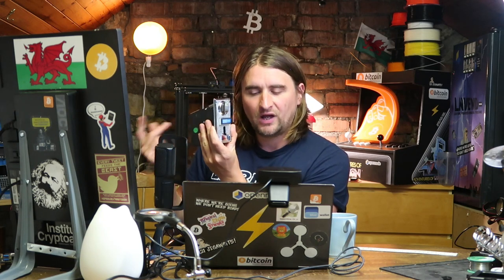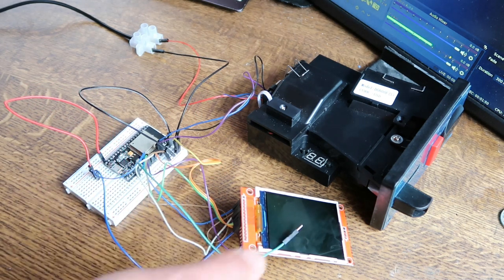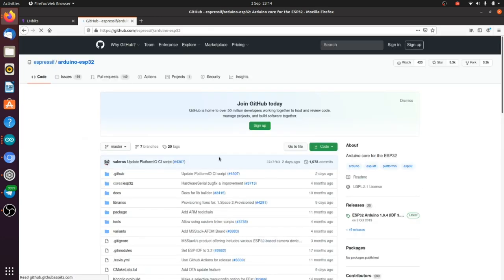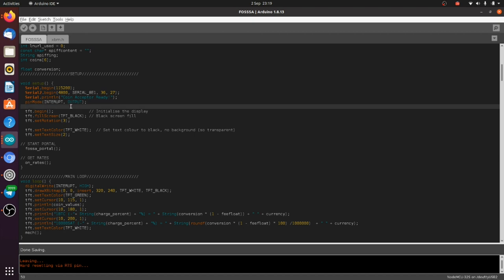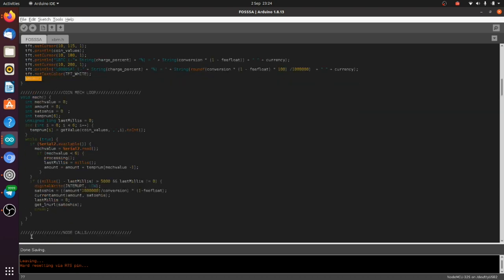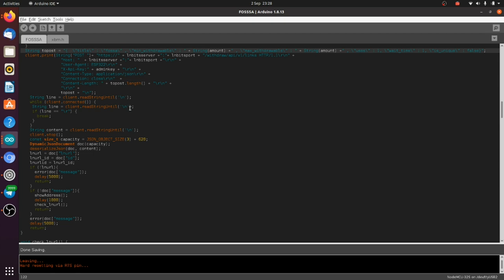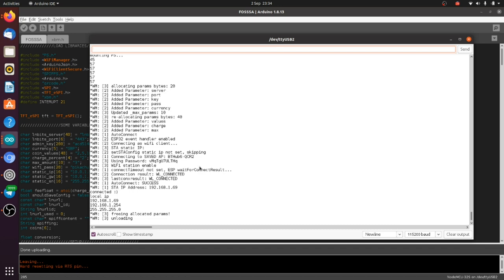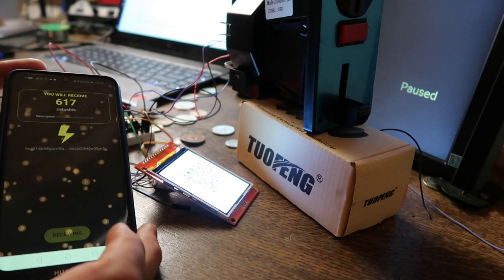BTCIOT Tutorial - FOSSA Lightning Network ATM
FOSSA (FOSS ATM), is a bitcoin lightning network atm, built using cheap components, to easily turn fiat change into lovely sats
No soldering needed, and has very cool/easy WiFi access point used to configure!